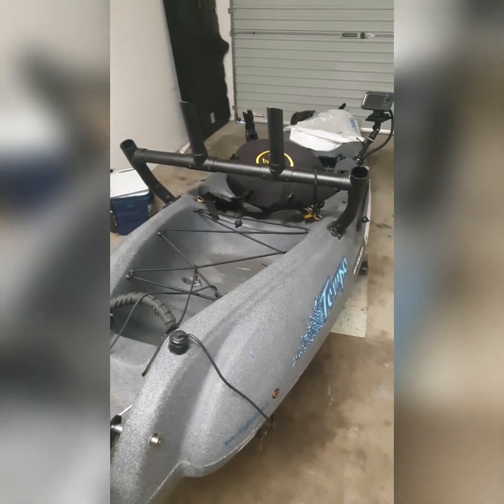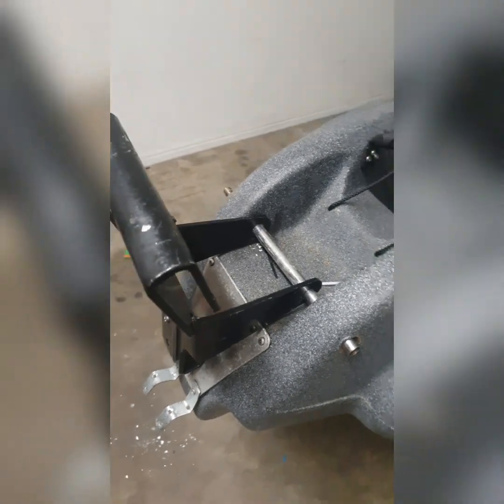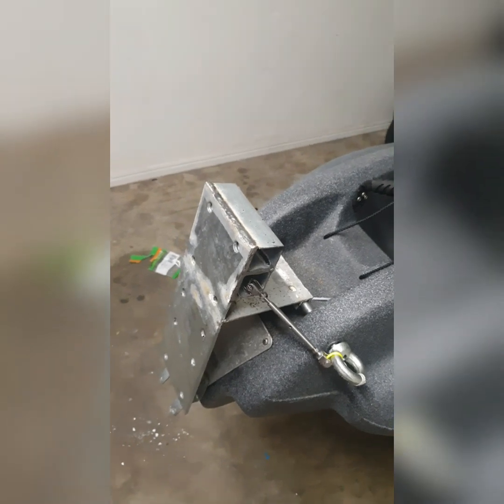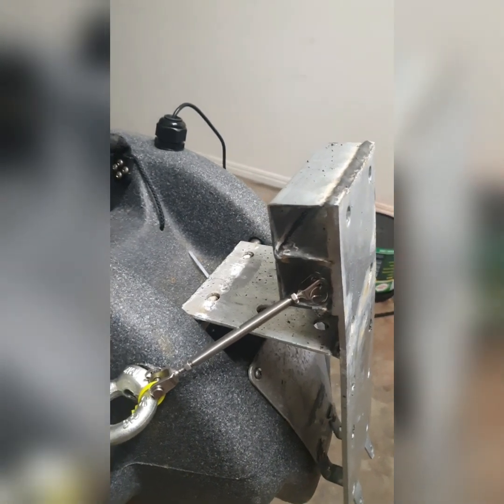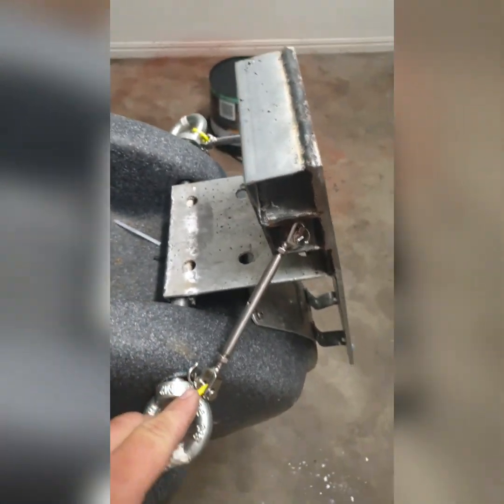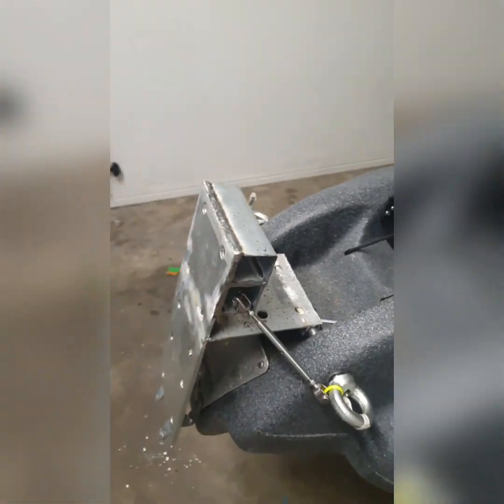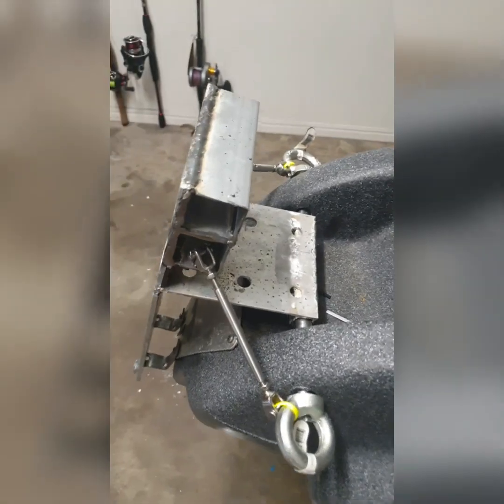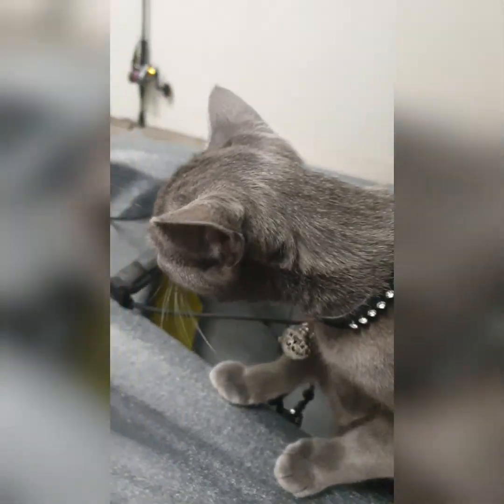I BENT THE TRANSOM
Took the yak out for a fish in some not so good weather and yep bent the transom. Not only bent back but twisted it. So it's time for a heavy duty upgrade.